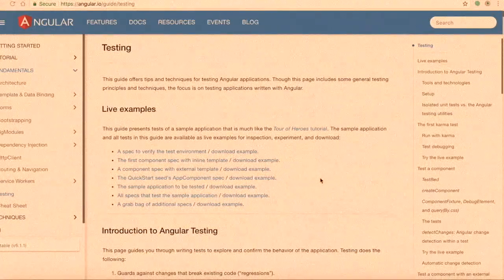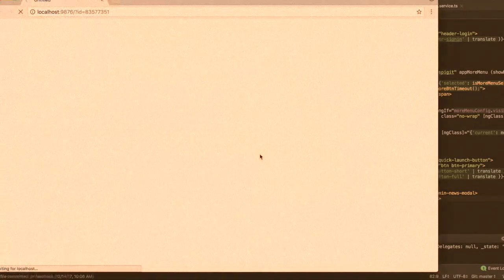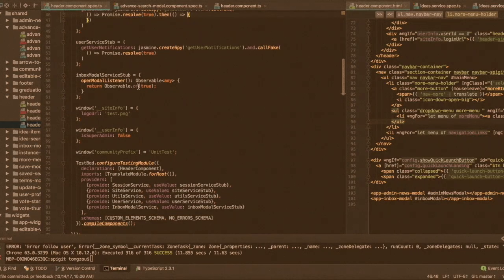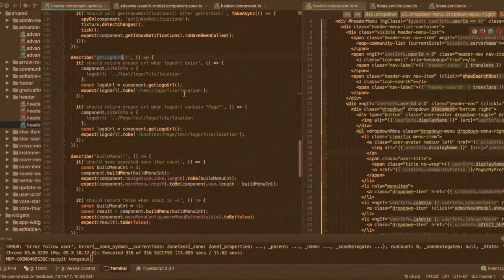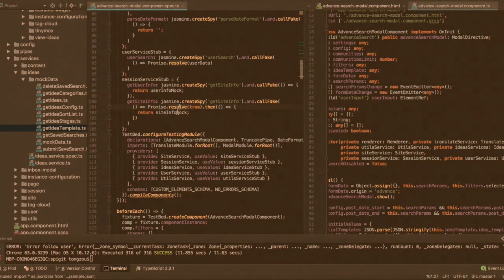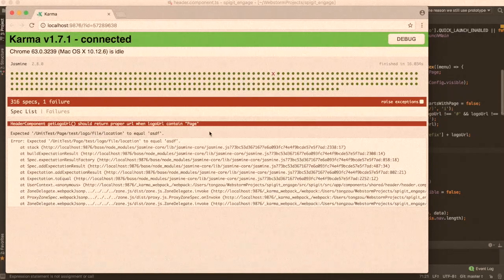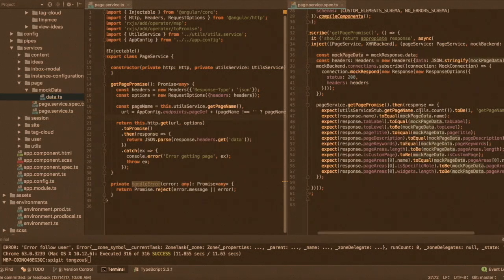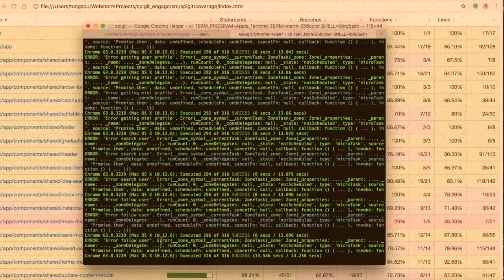Guide to Angular 2+ Unit Testing